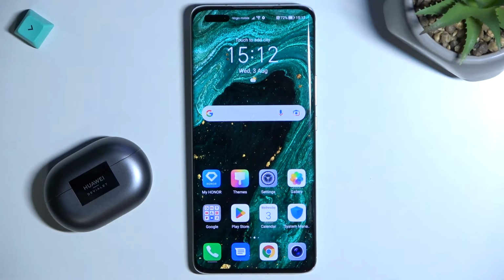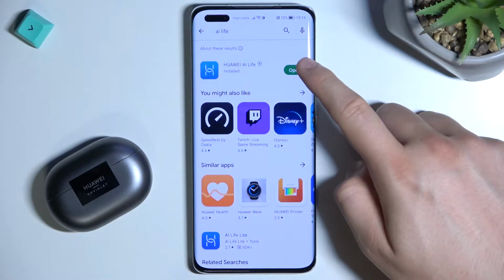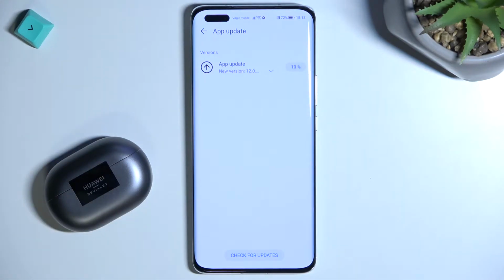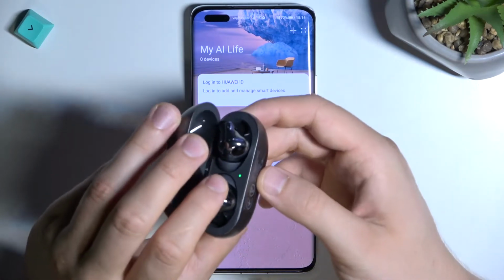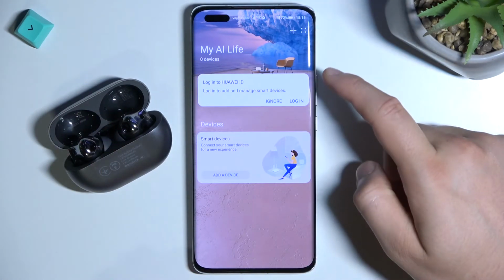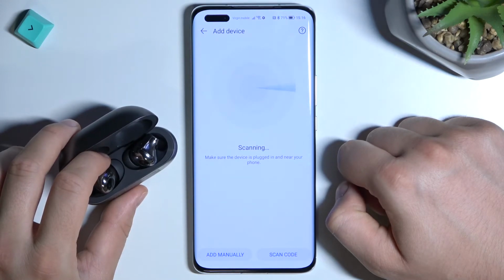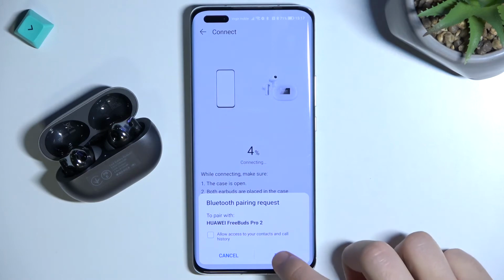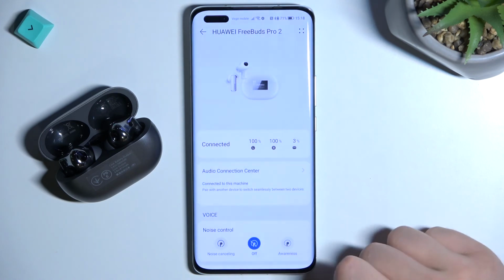How to Connect Huawei FreeBuds Pro 2 with AI Life Application - Set Up Huawei AI Life App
If you have any problem connecting Huawei FreeBuds Pro 2 headphones with Huawei AI Life app, which you can download from Google Play Store, App Store or App Gallery for example, then in this video tutorial we will show you how to do it in a simple way.

How to Pair Huawei FreeBuds Pro 2 with AI Life Application? How to Link Huawei FreeBuds Pro 2 with AI Life Application? How to Set Huawei FreeBuds Pro 2 with AI Life Application?